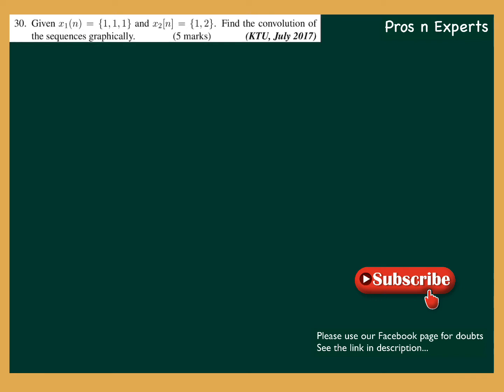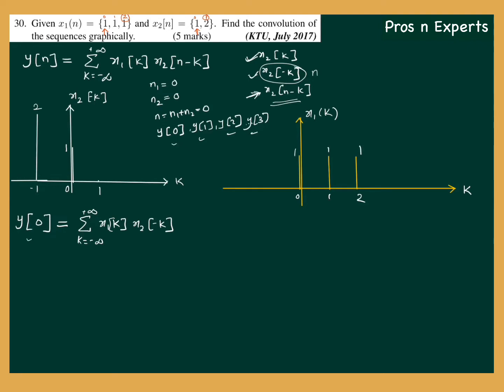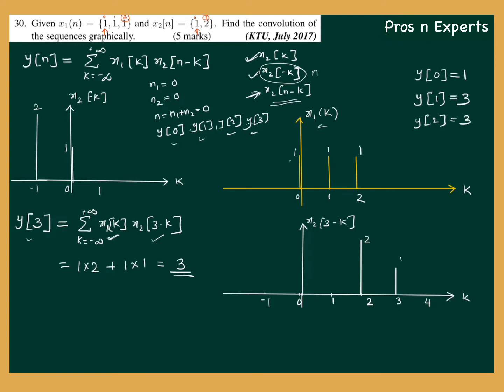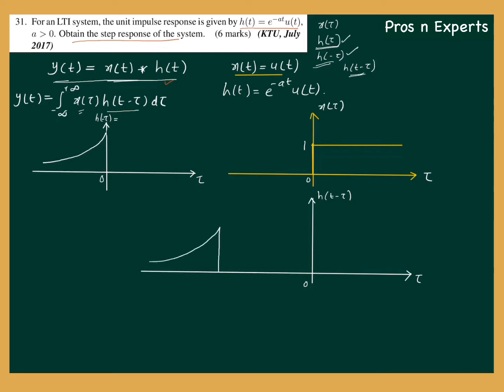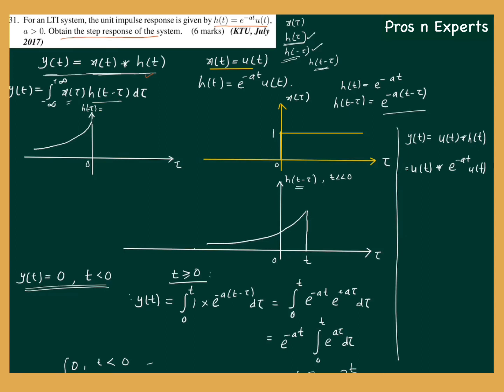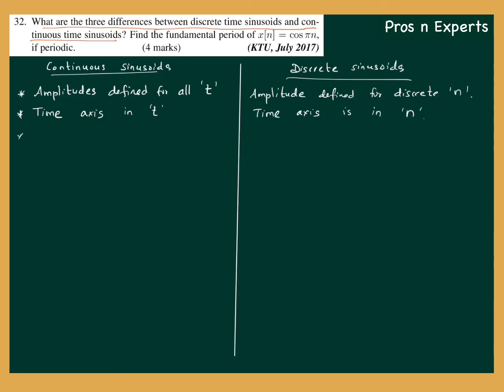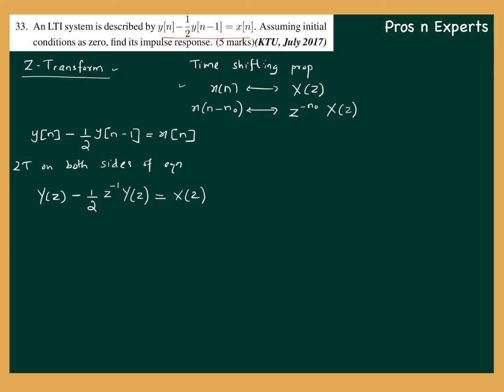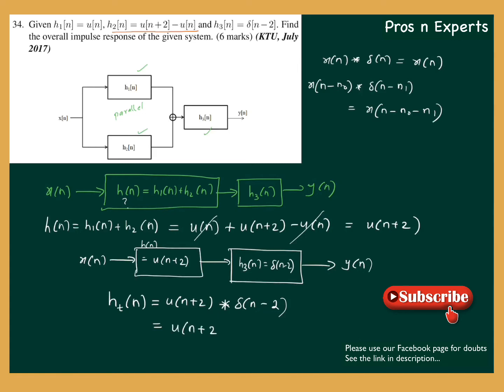Signals & Systems KTU Questions Solved-Part 7